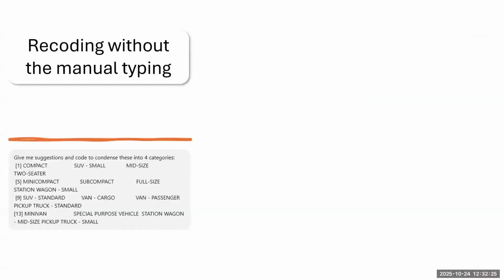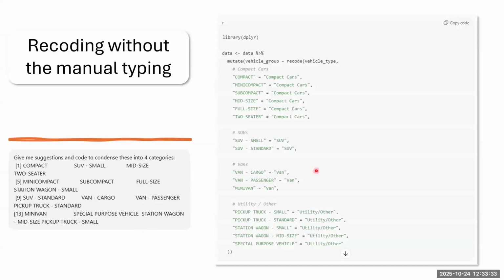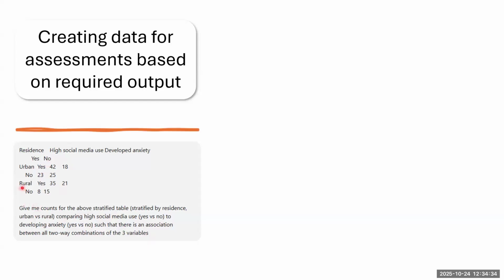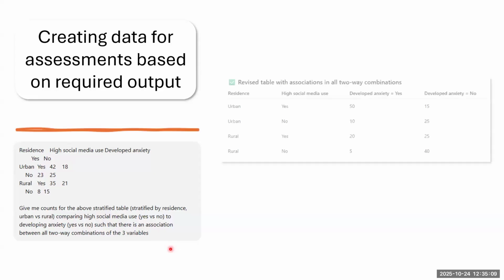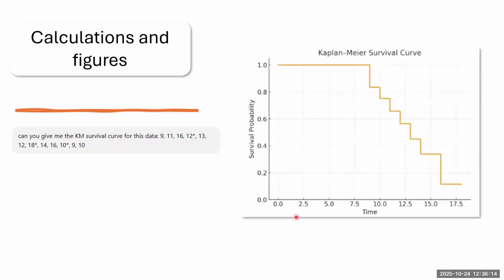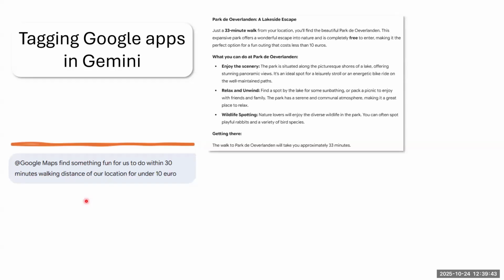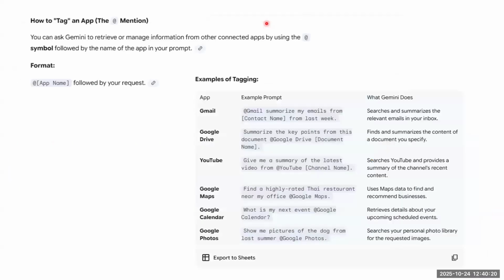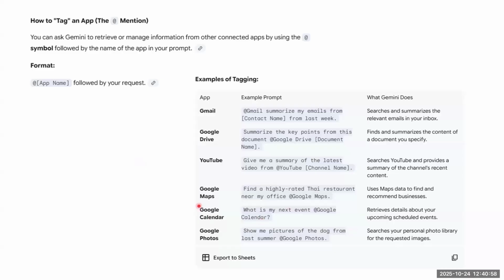Some time-saving uses of AI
The South African Statistical Association (SASA) Special Interest Group: StatsNetSA presents a talk on the use of AI by Danielle Roberts (University of KwaZulu-Natal).